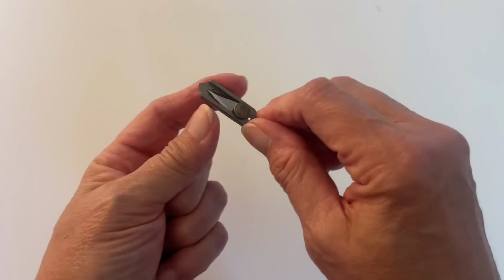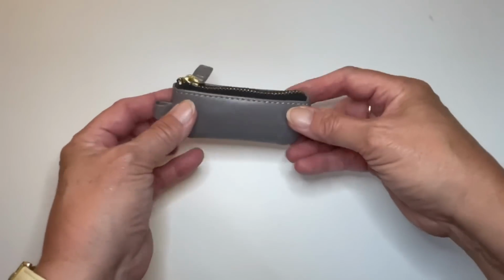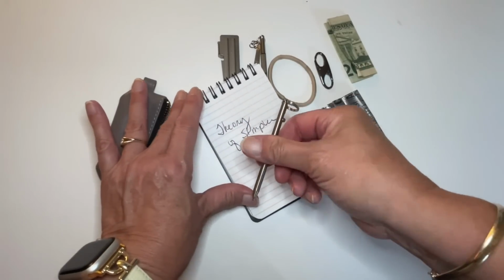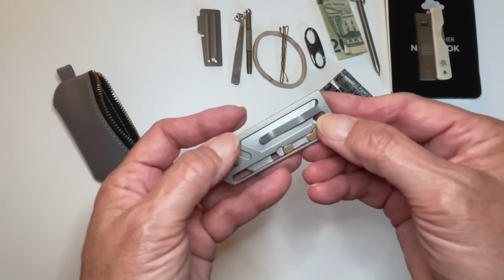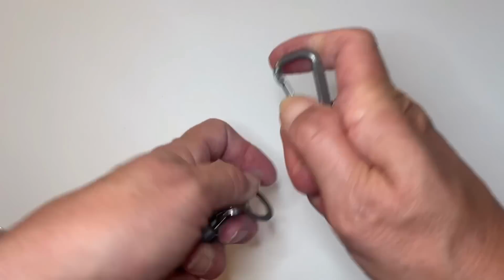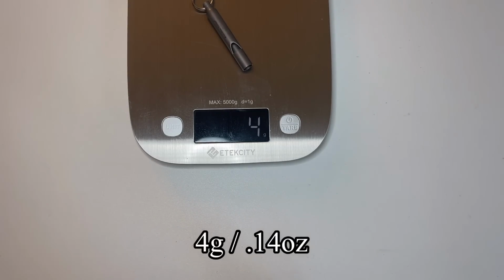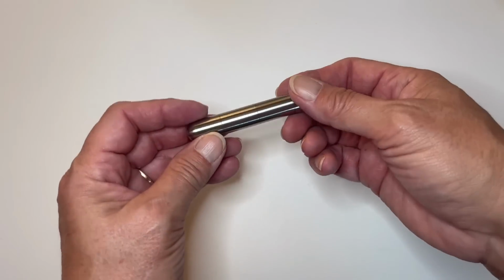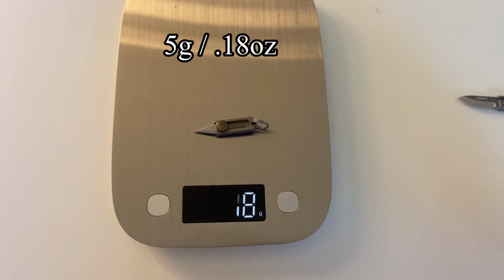Ultralight Travel Gear: Everyday Carry (EDC) Edition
Are you a traveler looking to lighten your load? Discover the best ultralight everyday carry (EDC) items that make traveling easier and more efficient. In this video, we’ll showcase essential travel gear that is compact, lightweight, and perfect for your adventures. Whether you're a minimalist traveler or just want to avoid bulky EDC items, these EDC items will help you travel light without sacrificing functionality. Traveling light reduces stress, saves time, and enhances your travel experience. Learn how to choose the right EDC items to make your trips more enjoyable and hassle-free.

My Ultralight Everyday Carry (EDC) Essentials on Amazon

VIDEO CHAPTERS / PRODUCT LINKS
00:00 Intro
00:49 Video Start
01:37 What is in my Leather Coin Pouch be sure to use the $10 off coupon code!
02:07 Zipper Clip Link in video or on Amazon
02:46 P51 Can Opener Linked in video or on Amazon
03:07 Eyeglass repair tool
03:21 Tweezers
03:28 Mini titanium pen
03:38 All weather notebook linked in video or on Amazon
04:14 Slim Nail Clipper linked in video on on Amazon
04:40 Folding nail file
05:10 Titanium Box Cutter
05:11 Utility Blades
06:06 TSA Approved Multi-tool linked in video or on Amazon
alternative one (cheaper)
07:29 Telescoping back scratcher
08:04 Titanium Pill carrier
08:24 Titanium whistle
08:33 Titanium Key Multi-tool Linked in video or on Amazon
08:52 Titanium Mini Keychain Light Linked in video or on Amazon
09:09 Titanium keyring
10:10 Titanium tactical keychain pen
11:00 Titanium comb Linked in video or on Amazon
11:20 Titanium Pill Fob
12:23 Titanium mini folding knife
12:48 Titanium Mini package opener
13:30 Call to Action

***THESE ARE MY TRAVEL MUST HAVES!***
UNBOUND MERINO

I am able to keep this channel going through your support and any support is greatly appreciated! Watching and commenting helps a lot however,  MOST of my financial support comes from affiliate marketing via brands that sponsor me (I try EVERY product and Only recommend what I actually use and LOVE!) and my Amazon Storefront (AT NO ADDITIONAL COST TO YOU!!)

This content is more about my personal life. You can find my Patreon Channel here: Patreon and for those of you that do not want to join Patreon, I have the same videos available via membership to my channel.

Some items are tagged in the video for you to shop directly!